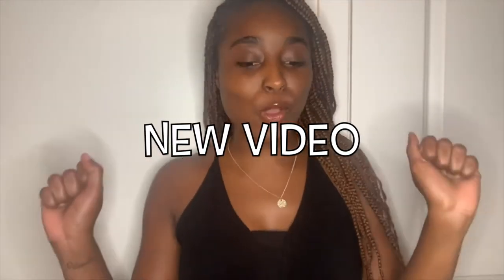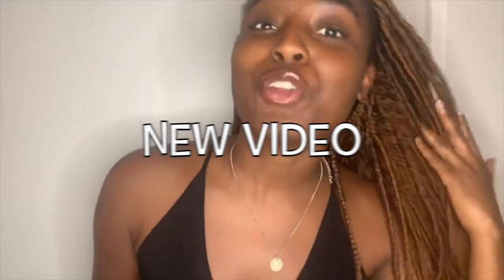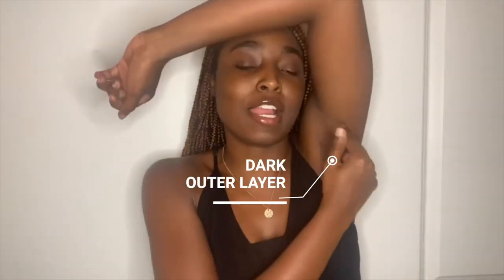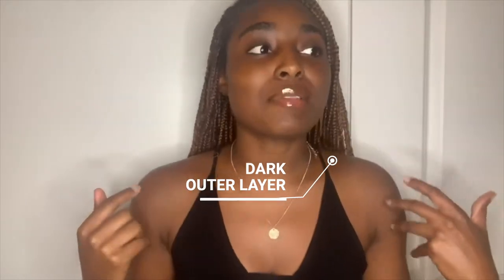UPDATE | Say NO to Deodorant